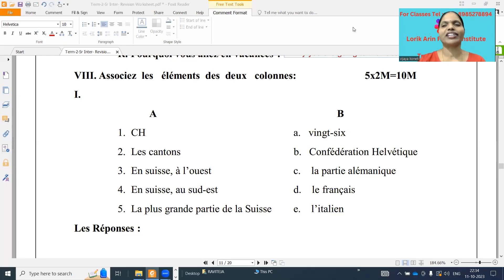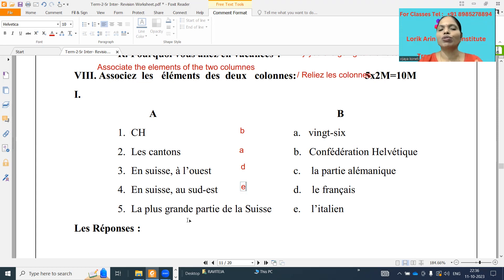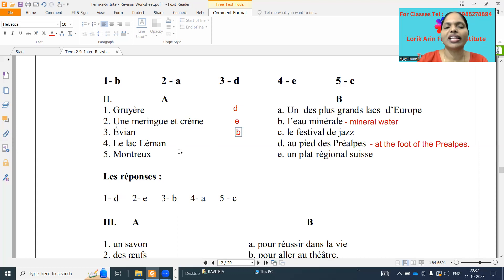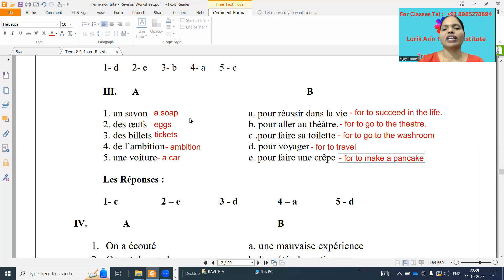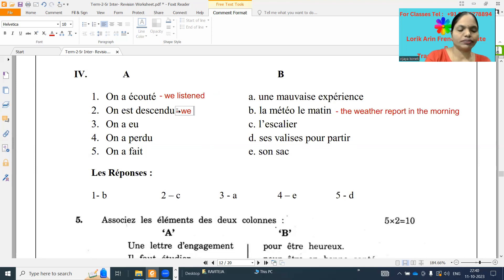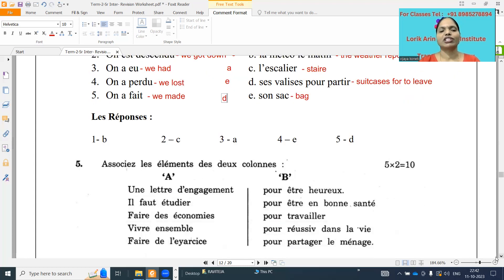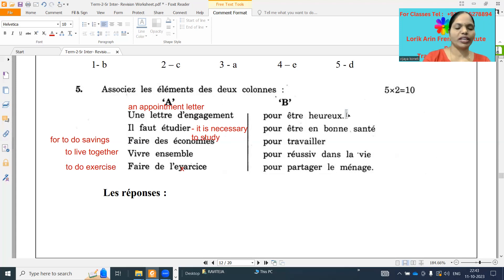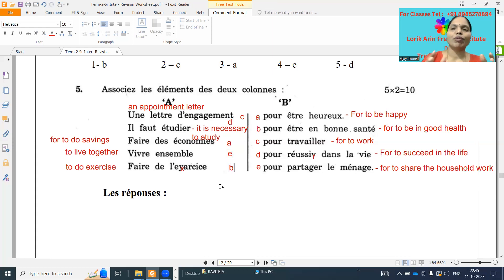Term - 2 - Associez Les Éléments - Match the Columns - Jumelage - 2 nd Yr - TS Board : 8985278894.